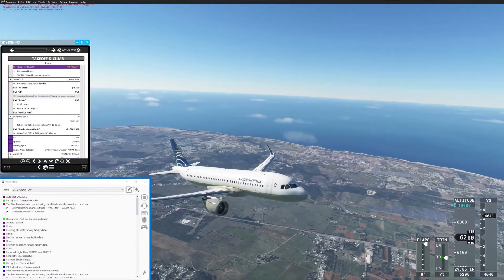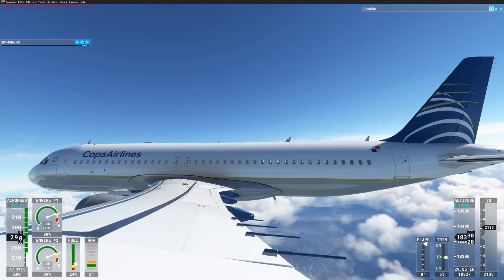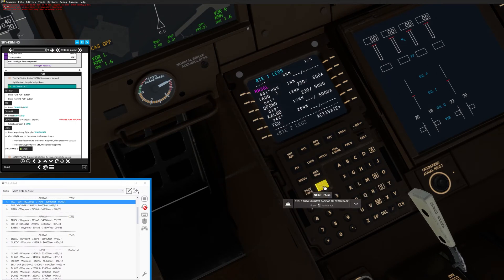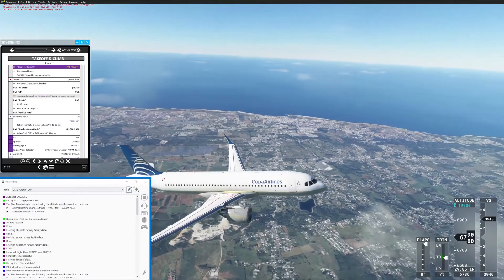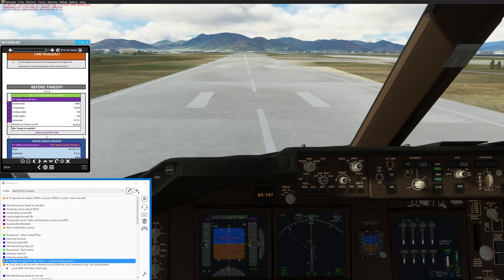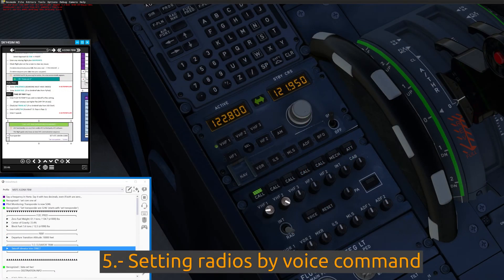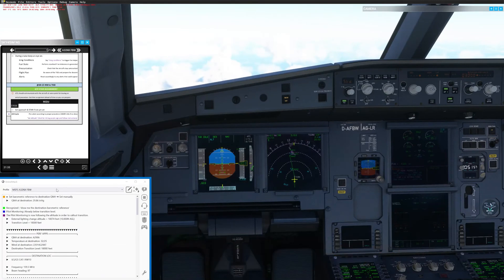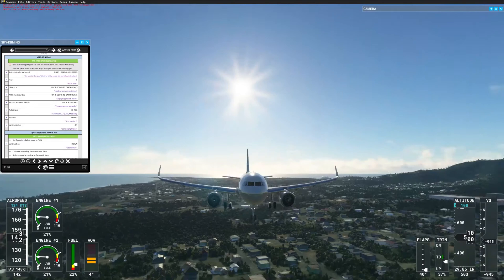Introduction to MSFS FVC - A tool for using a VIRTUAL COPILOT through VOICE COMMAND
If you don't know what is Flight Voice Commander, it is a package that makes flying an airliner a more simple and straight forward task, especially to new simmers. This package contains a VoiceAttack plugin that allows you to execute actions, flows of actions and checklists inside the cockpit through speech recognition. The software also creates text-to-speech voice responses from the virtual copilot. It also contains profiles and custom flight guides for each plane.

Watch this video to know how it works, and feel free to join the support discord to ask any questions you have. This video shows the FVC A32NX version available in FlightSim.to. This tool is currently free in the FVC products webpage.